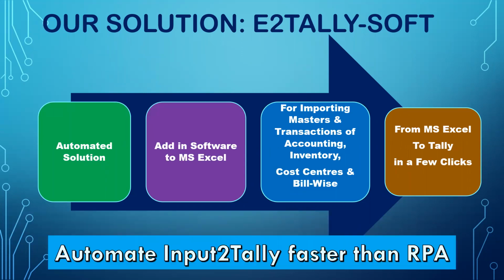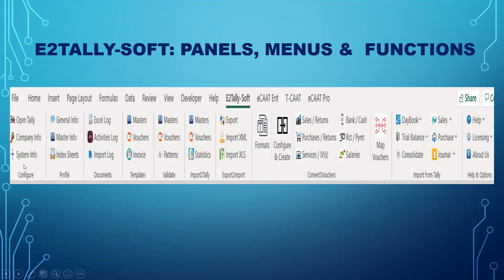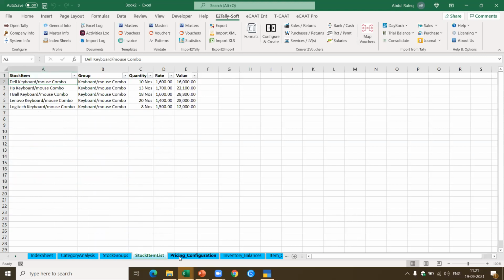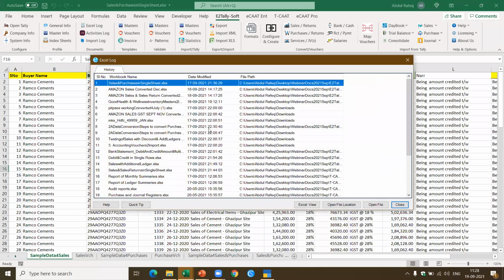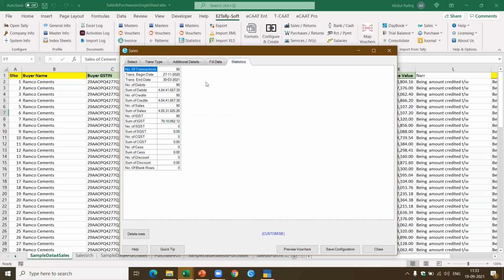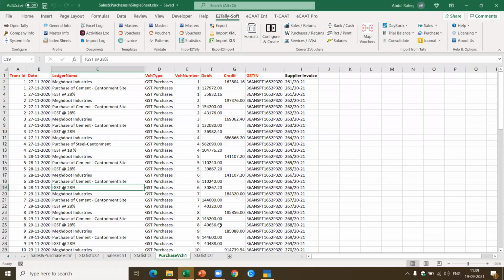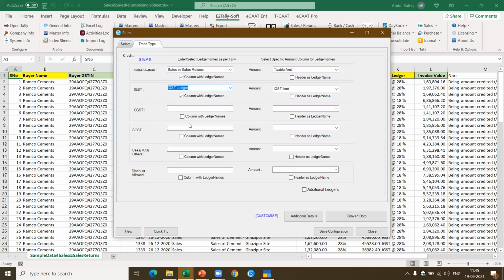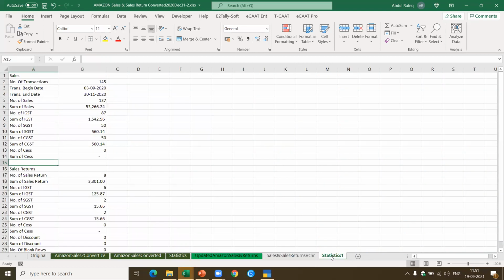Webinar on "How to Automate Import from Excel2Tally by using E2Tally-Soft, Part-1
This webinar provides an overview of key aspects of E2Tally-Soft with demo of some of the functions. You can watch part-2 of the video
You can watch specific topic by clicking on the link of the timing given below:
00:08 Overview of webinar, speaker and learning objectives, problem statement and our solution
02:40 Why to automate to Tally. Key features of E2Tally-Soft and what you can do  with E2Tlly-Soft
06:28 How to automate import to Tally using E2Tally-Soft and 7 key features
08:03 How to use E2Tally-Soft in 4 steps
09:07 Overview of panesl, menus and functions of E2Tally-Soft with brief description
11:05 Demo of Import from Tally - Masters of accounting, Inventory, CC & Bill-wise & Trial Balance
21:58 Demo of functions of auto documentation - Excel Log, Activities Log and Import Log'
23:15 Walk-through and Demo of Conversion of Sales
28:50 Walk-through and Demo of Conversion of Purchases
33:05 Walk-through and Demo of Conversion of Sales & Purchases in one worksheet
37:04 Walk-through and Demo of Conversion of Sales & Returns
41:05 Walk-through and Demo of Conversion of Sales & Sales Returns of Amazon Sales
(See the balance part of presentation in part-2)